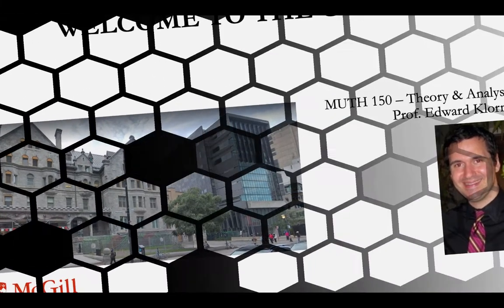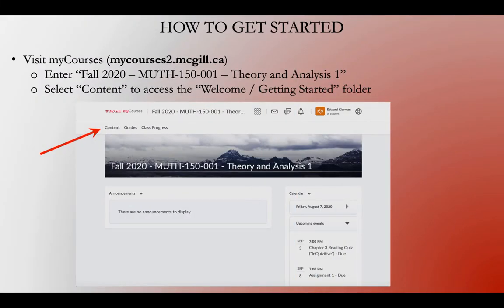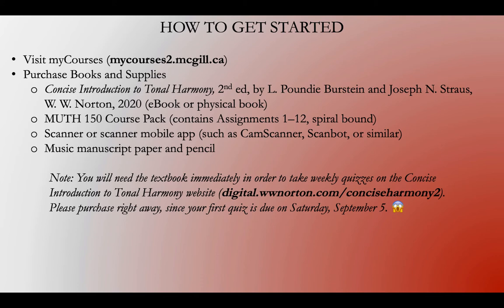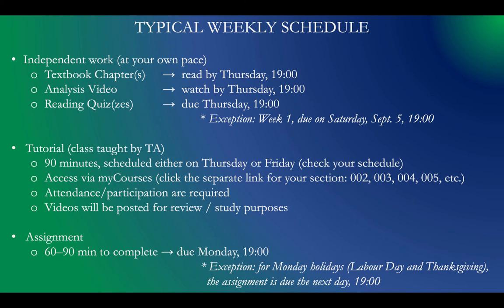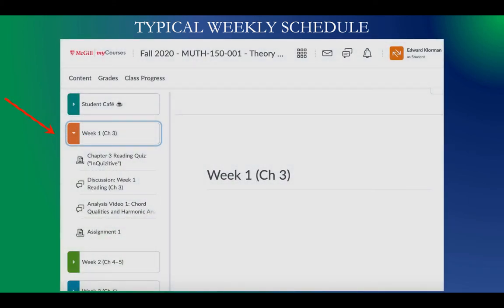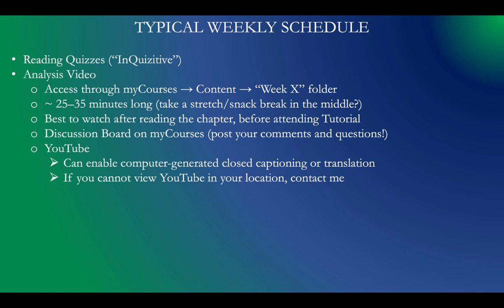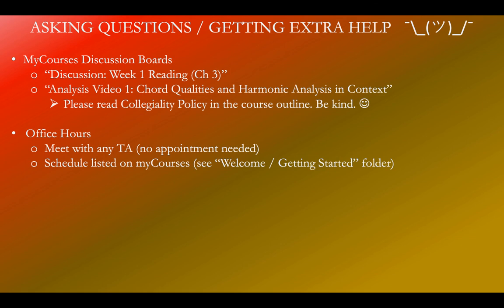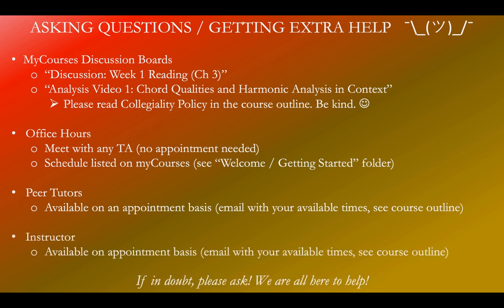Welcome to MUTH 150 (Fall Term 2020)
0:00 Intro
1:34 About the Course
4:17 How to Get Started
9:33 Typical Weekly Schedule
24:30 Asking Questions / Getting Extra Help